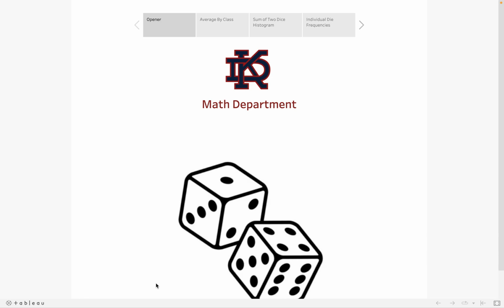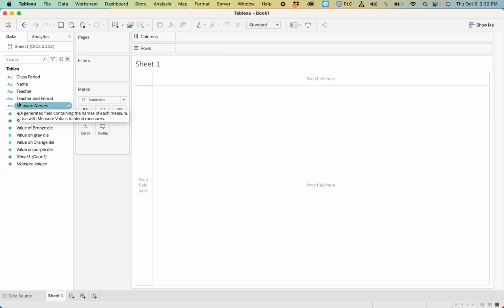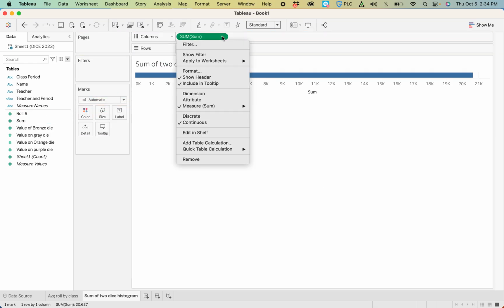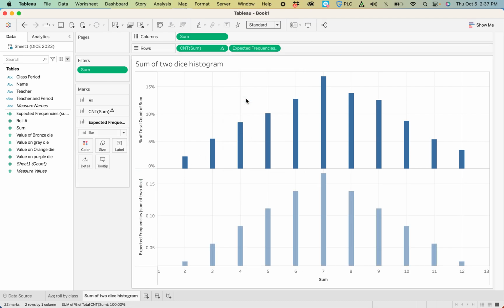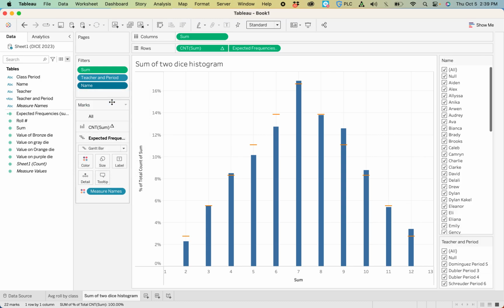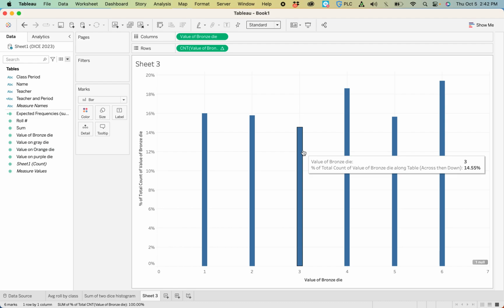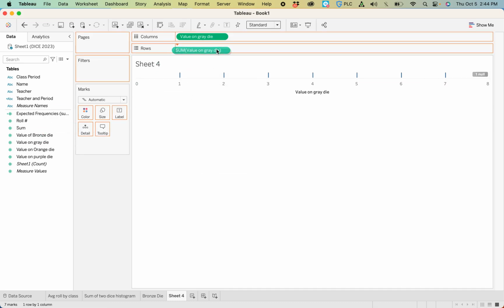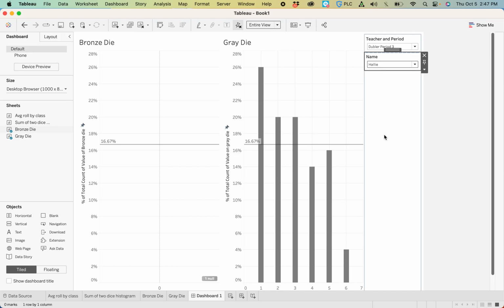KD Dice '23 Viz Building video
This video demonstrates how I built the data visualization associated with the Kent Denver Dice Throwing Experiment in 2023.  It is not meant to be an introduction to Tableau necessarily,  just quick instructions for how to get the job done.